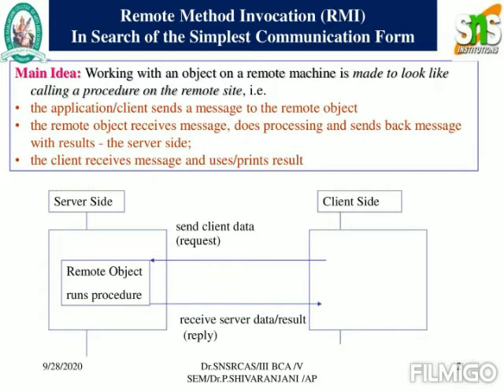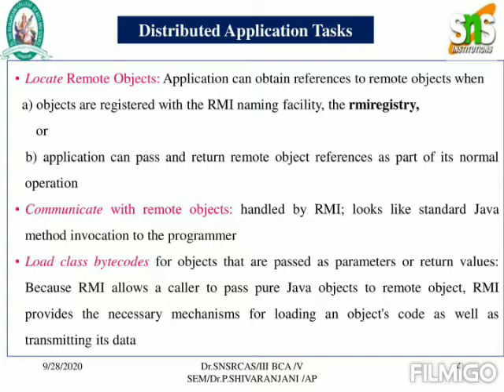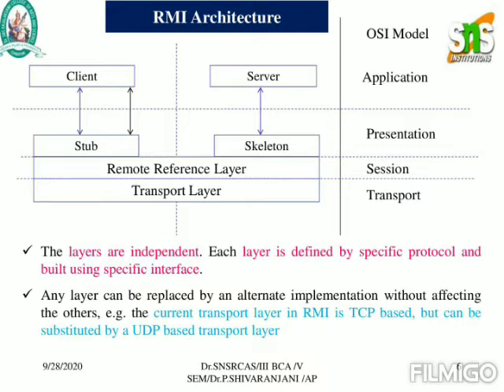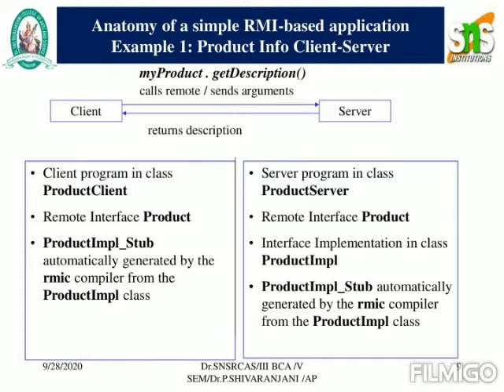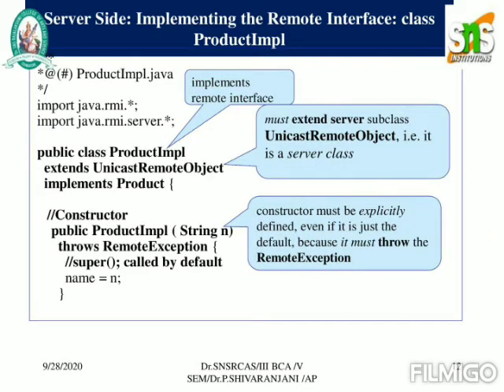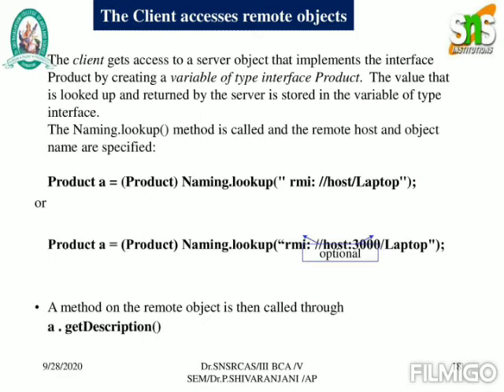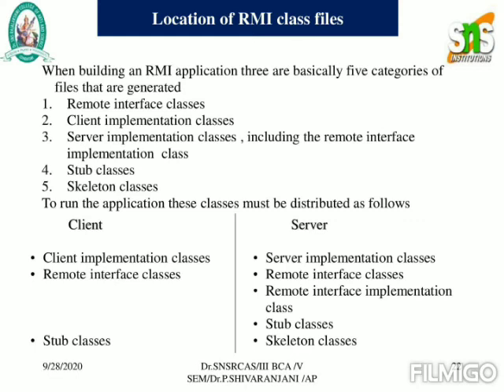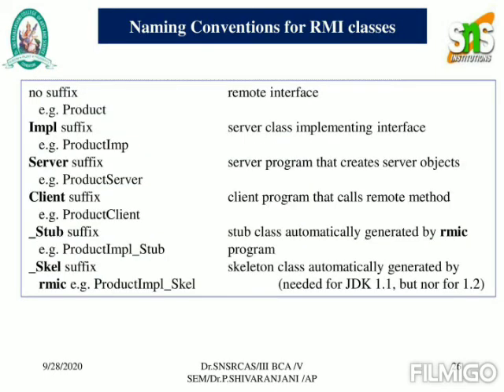Implementing RMI Server & Client